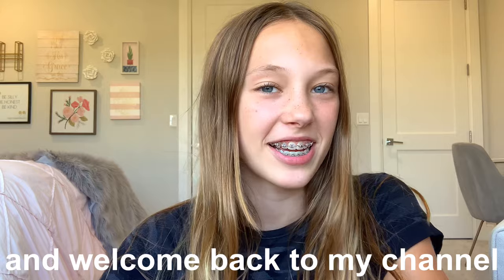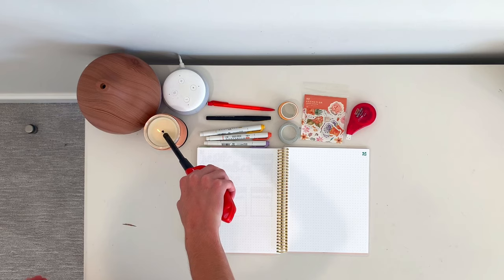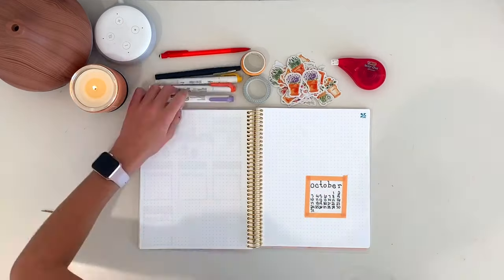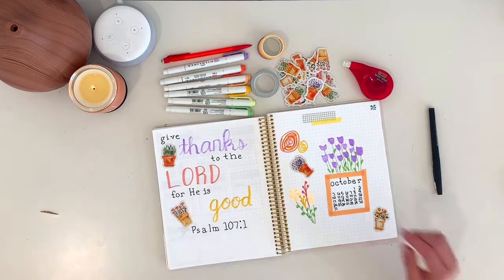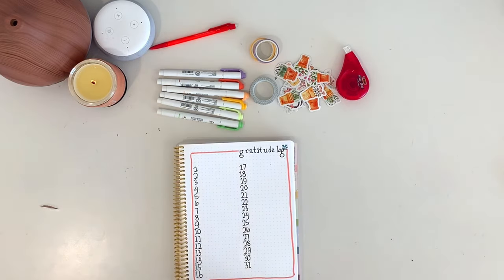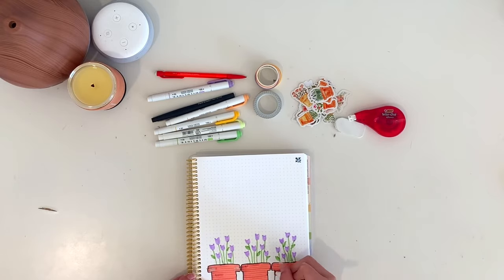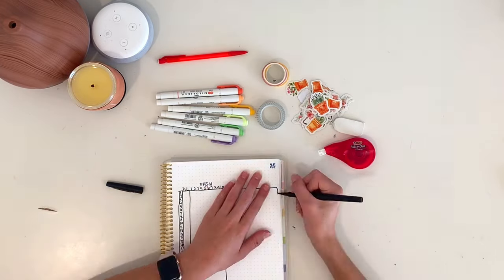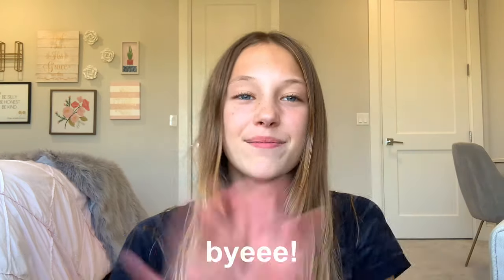OCTOBER BULLET JOURNAL WITH ME | october bujo spread ideas *flower pot theme*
i can’t believe it’s already almost october! it’s time for an october bullet journal with me! i did a flower pot theme this month and i am so happy with how it turned out! i hope yall like it too!

✰ TIMESTAMPS ✰
0:00 intro
1:23 supplies
2:11 october cover spread
3:05 bible verse spread
3:39 month at a glance
4:30 gratitude log
4:58 mood tracker
5:40 habit tracker
6:39 activity tracker
6:59 running pain tracker
7:35 final flip through
7:55 outro

ty so much for watching! for a chance to get a shoutout, share this video with one or more of your friends, and let me know that you’ve done that in the comments. if you enjoyed the  vid, make sure to like, subscribe, and turn on the bell notifs! it really helps me out.

✰ FAQ ✰
name? hope
age? 13
grade? 8th

-hope hayley